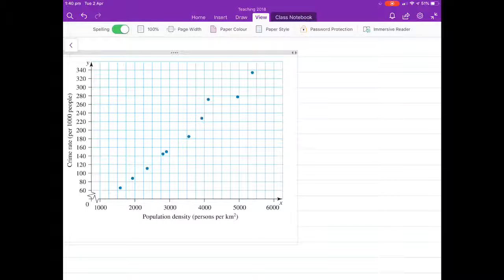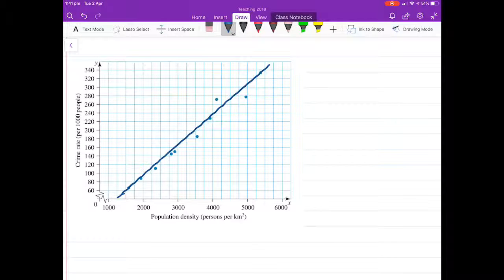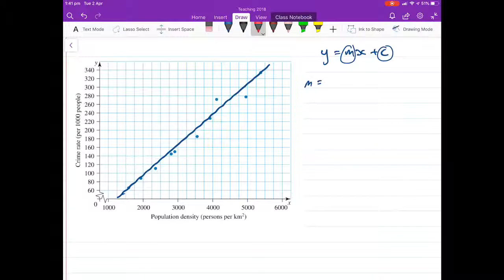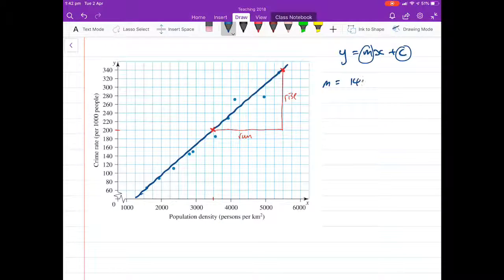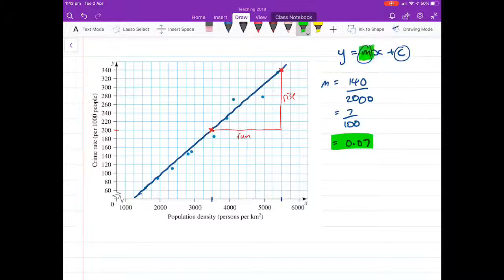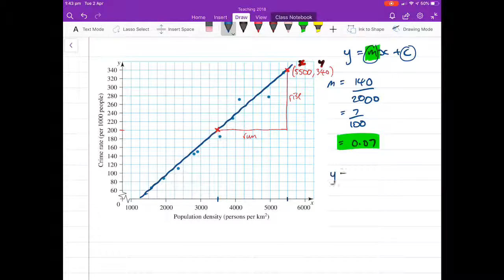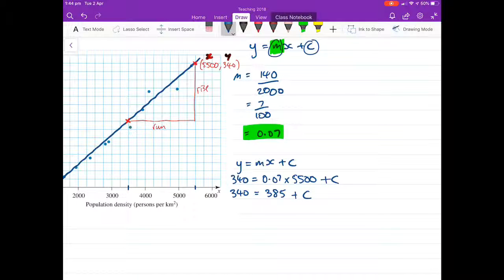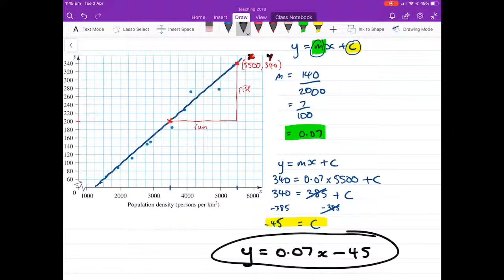Creating a linear equation from a line of best fit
Find out how to create a linear equation from a scatter plot by first creating a line of best fit.  Remember, as soon as the angle of the slope changes, so does the equation... so don’t look at your mates solution!